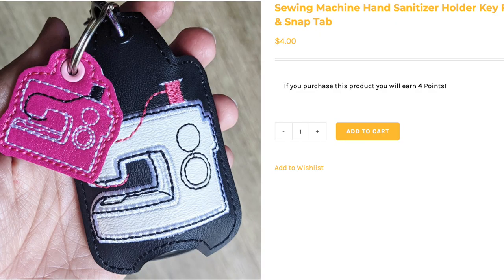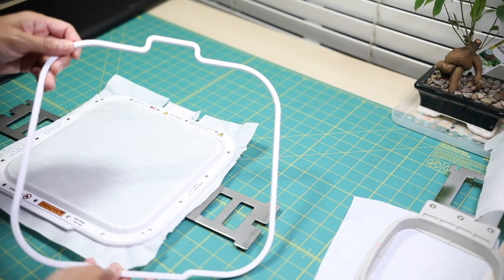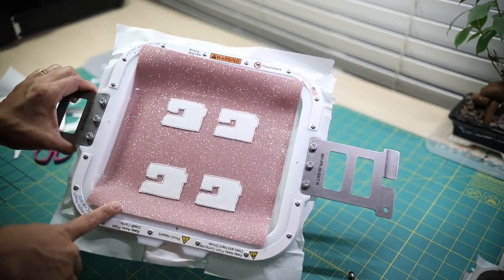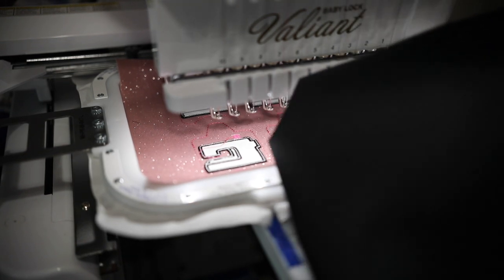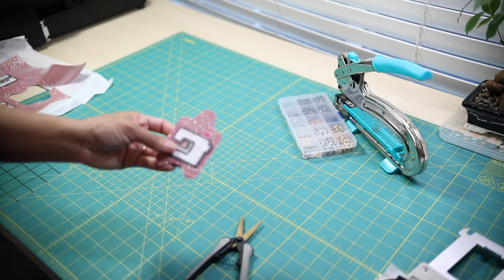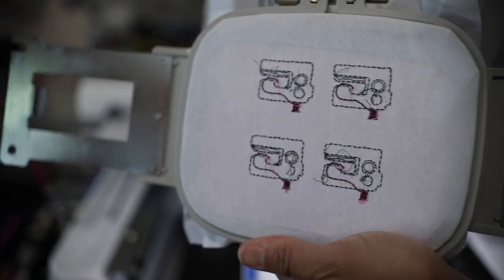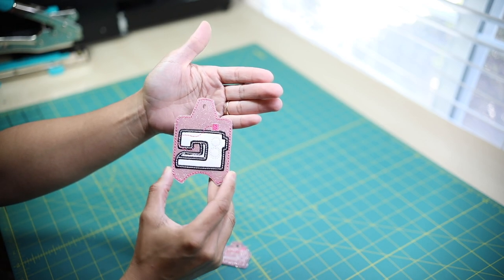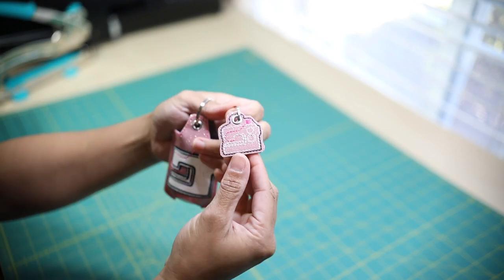Jess Oklaroots & Melissa Designs By Little Bee In The Hoop Sanitizer Case Tutorial | 4x4 Friendly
Thank you so much Jess (@Jess OklaRoots) and Melissa (@DesignsByLittleBee). Todays creative tutorial video would not have been possible without either of YOU! I just love that we were able to connect and communicate so effortlessly and achieve our mission (teaching). I sooo look forward to working with you ladies again.
I am so thankful for our blossoming friendships! I hope I made you proud in this video.

Hello and Welcome to The OklaRooties, The Beehive and The Kreators!

If you decide to go visit either Melissa or Jess, PLEASE let them know that you headed over to them from my channel. I would be thankful.

Jessica’s Information:

For all the things! Quilts, Patterns, Tutorials and More.

Melissa’s Information:

for professional digitized files for ITH projects, applique, embroidery, felties, fonts and more!

#  T I ME S T A M P S  #
00:00 -
01:23 - Welcoming all Kreators
08:30 -
18:00 -
39:30 -
59:99 – Outro

● ▬▬ ● My Everyday S U P P L I E S  ● ▬▬ ●

Heat n Bond

Kam Snaps (Upon checking out, in the notes to seller, please let them know SHAYNA KRAUSE referred you)

Thank you so much for being involved in the KREATOR community!
Shayna’s code will be active starting Thursday, May 20th, 2021.

*If you are international and order a Mighty Hoop, PLEASE still mention Shayna or my code “KrauseKreations” so I can receive credit. Thank you kindly.

Mighty Hoop offers a one year warranty on all products and a 30 day money back guarantee.

Follow Mighty Hoops on Facebook at Mighty Hoop Magnetic Embroidery Hoops
Follow Mighty Hoops on Instagram at @hoopmastermightyhoop
Follow Shayna on Instagram at @krausekreations100

Shayna from KrauseKreations.com will bring you value by uploading creative tutorials and small business advice.

Shayna has successfully owned and operated her home embroidery business since January 2015. On this channel we discuss machine embroidery, ITH projects, sewing, serger, cricut, heat press & topics related to owning a small home business.

851

With ❤️& Blessings,
Shayna Krause